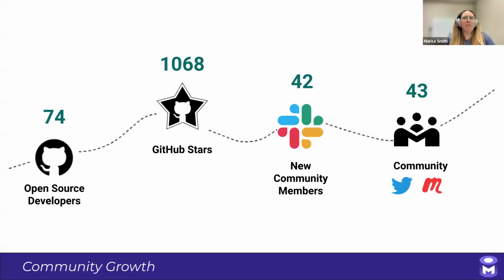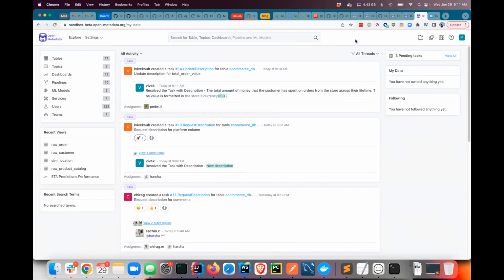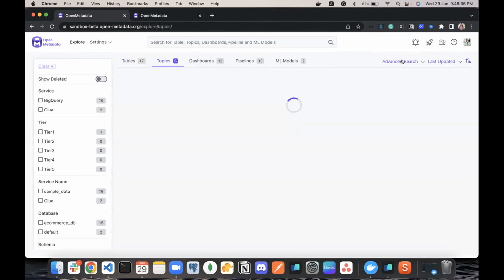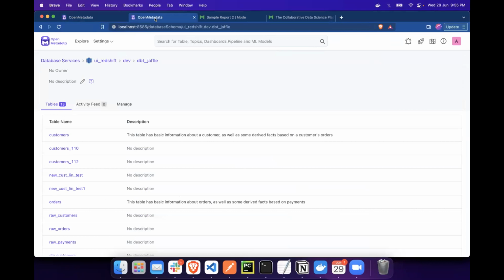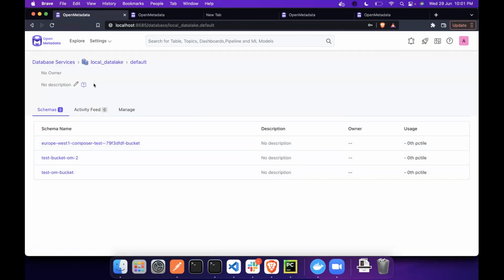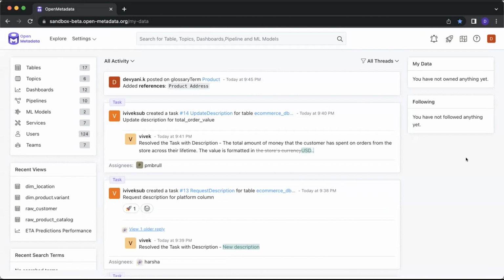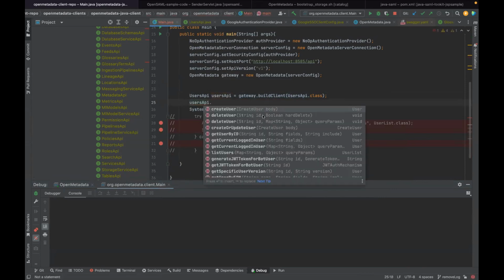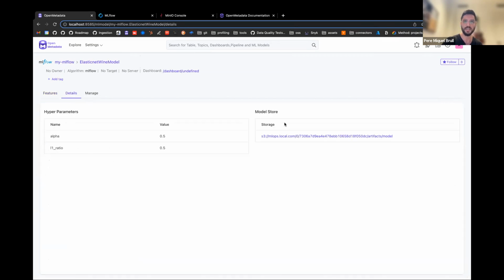OpenMetadata 0.11 Release June 29th, 2022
In this meeting, we review some exciting community updates, including:
1. The new features included in the 0.11 Release
2. Community PR contributions from Mario and Anna
3. Special update of a secret project 🤫

Chapters:
0:00 Intro
0:34 Release 0.11
1:18 Collaboration & Tasks
6:58 Column Level Lineage
10:45 Advanced Search
14:47 New Ingestion Connectors
15:00 Airbyte
18:40 Mode
22:35 Data Lake for Amazon S3 & Google Cloud Platform
26:46 Profiler & Quality Tests Improvements
31:40 New Layout
33:16 Glossary UI Updates
34:44 Java SDK
42:33 ML Models
46:12 OpenMetadata Discussion Knowledge Base
47:03 Special Update
53:39 Community contributions